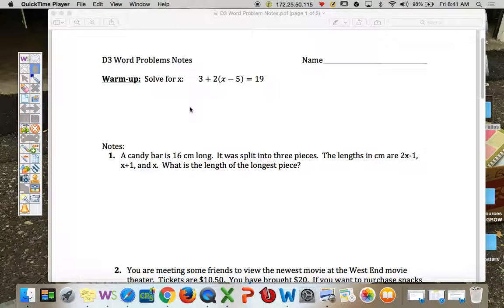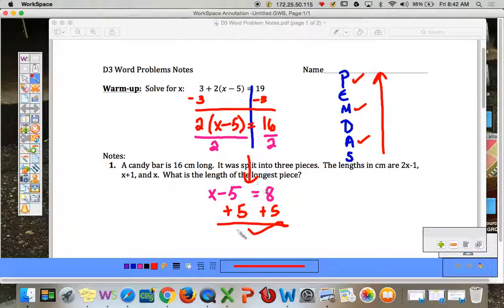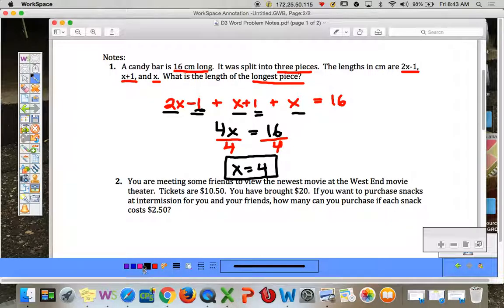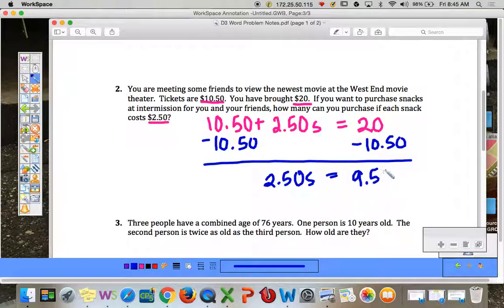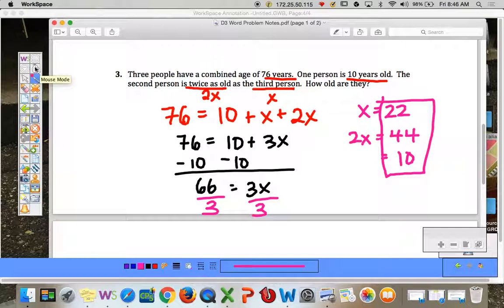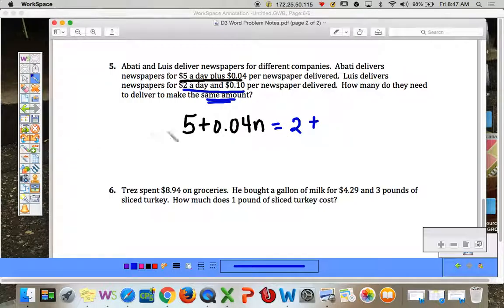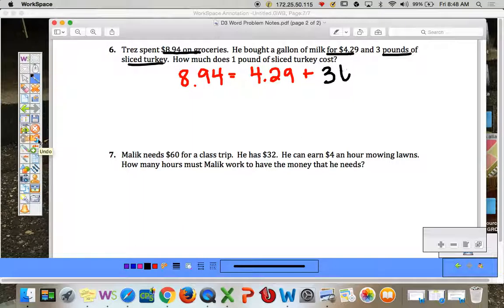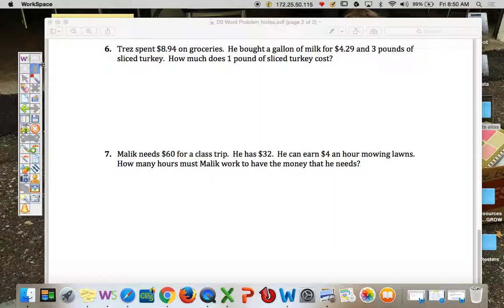D3 Word Problems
Reading a word problem, writing the linear equation, and solving.